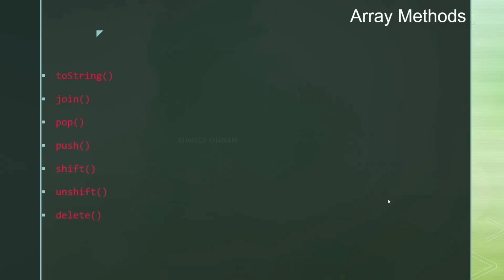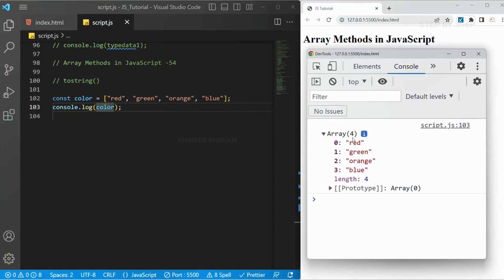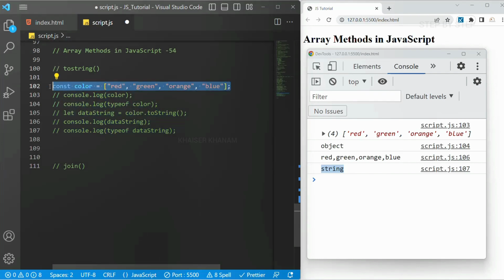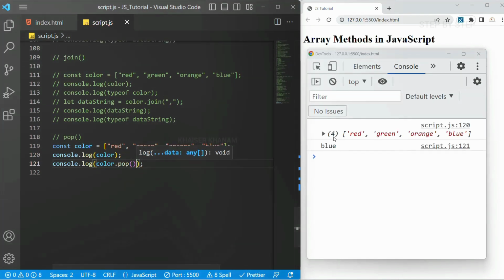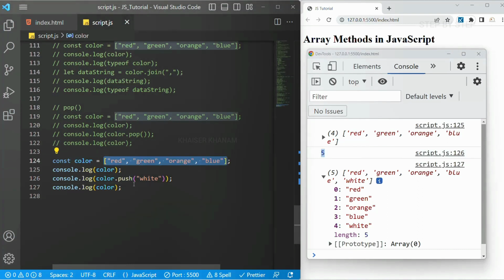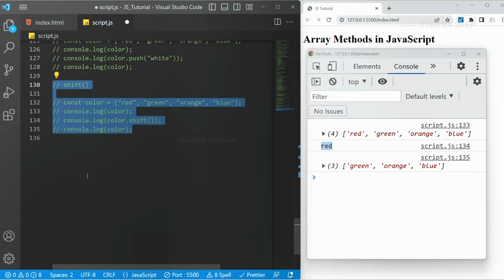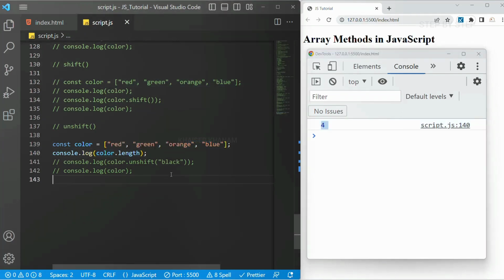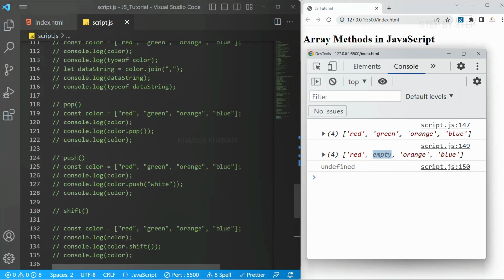Array Methods - Part1|| JavaScript Tutorial for Beginners - 54